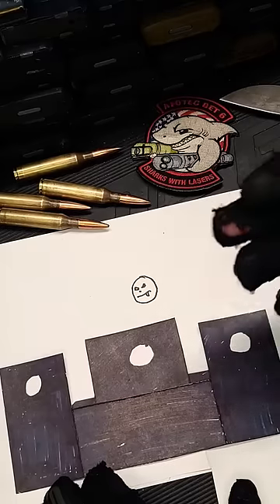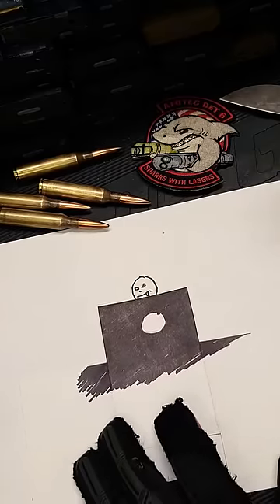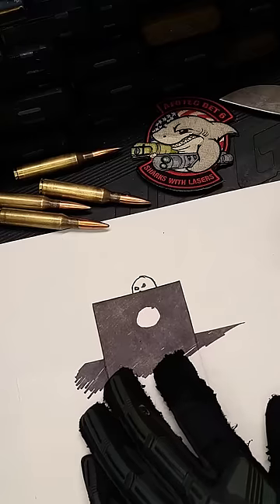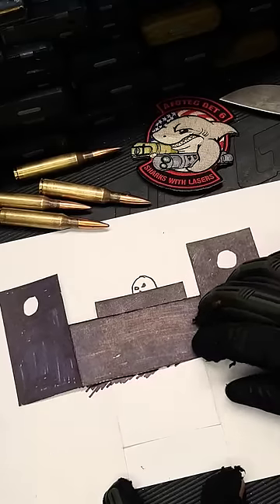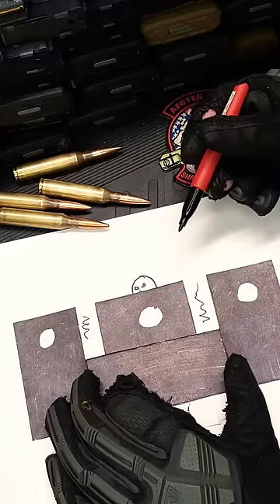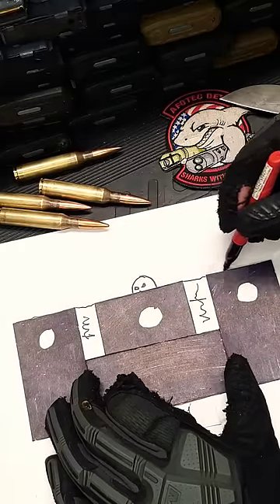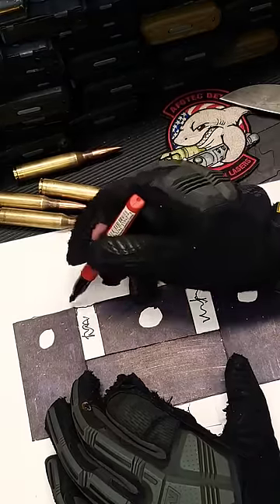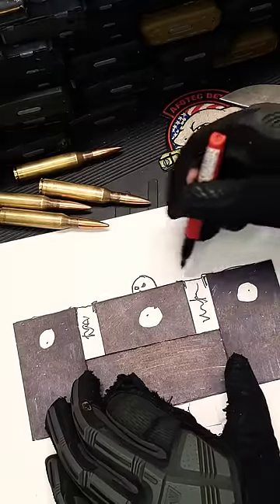Pistol Sights HOW TO 🇺🇸